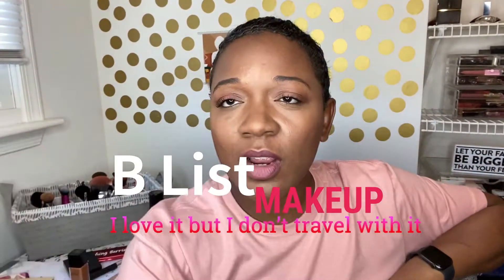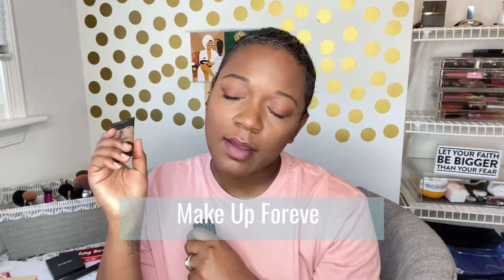B LIST MAKEUP: MY GO TO WHEN MY FAVORITES AREN'T AVAILABLE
Hi loves. I can't be the only mom that is ready for a trip, has everything packed and now it's time to get ready. All my favorite makeup products are tucked nicely into my bag so what do you use to get ready. Your B List makeup. There is nothing wrong with any of this makeup and they were favorites for a long time I just have found other things that I gravitate to more often.

Looking for a stylish planner accessories for the African American Woman.